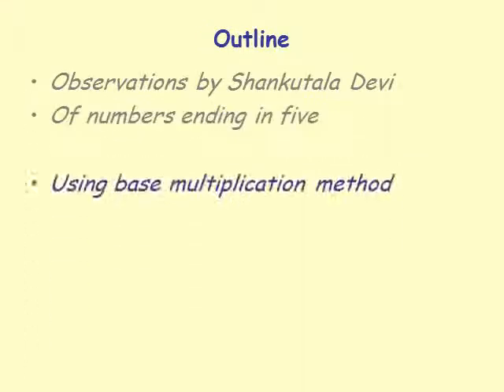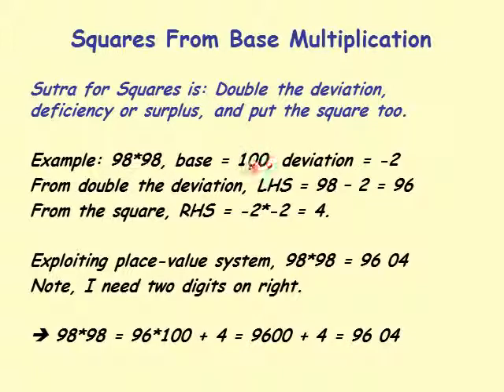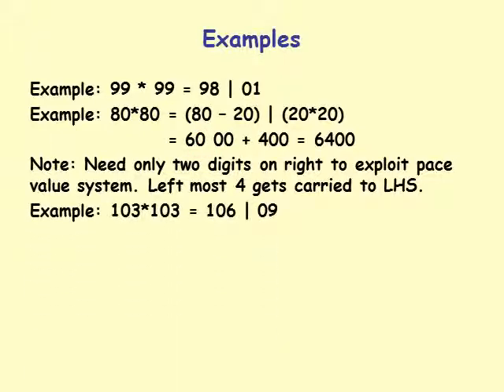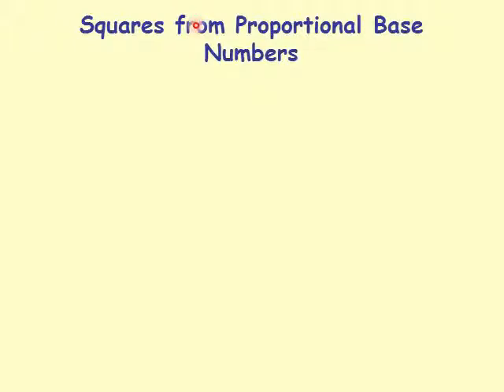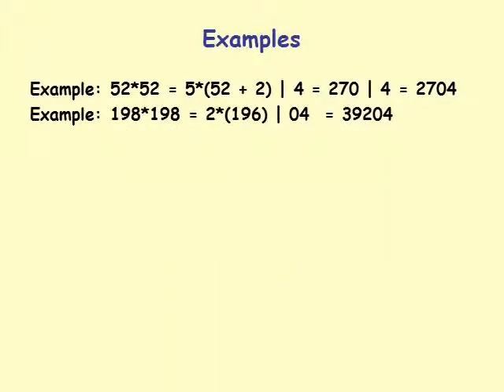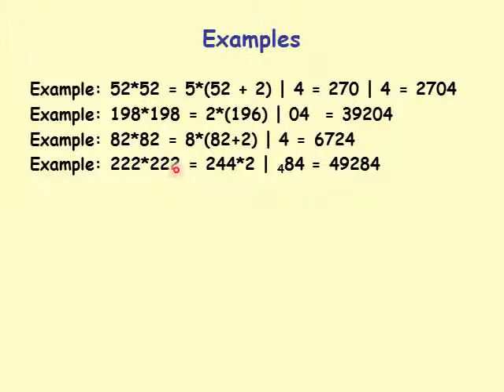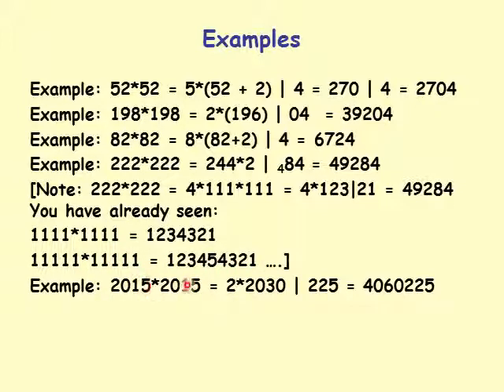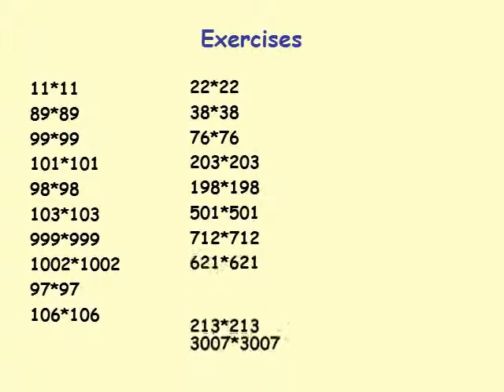Squares using Base Multiplications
Theses videos are for my classes to keep me focused and consistent.